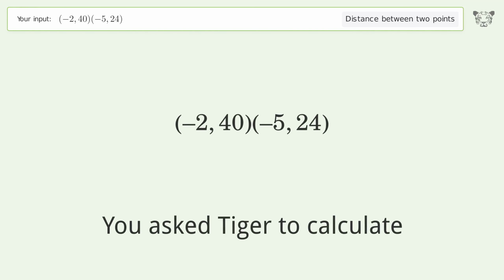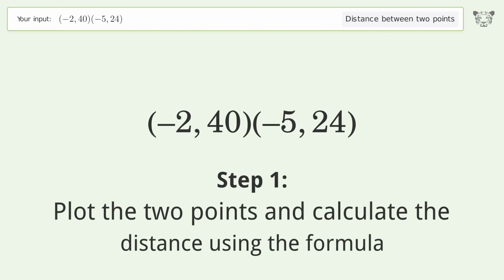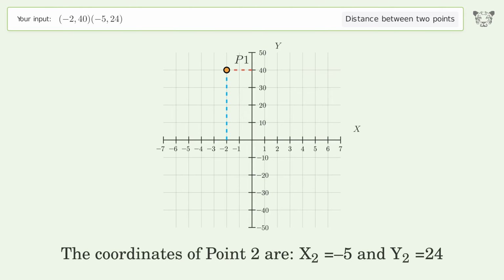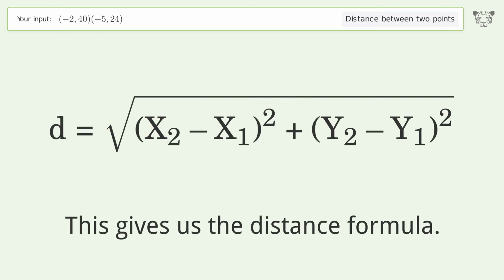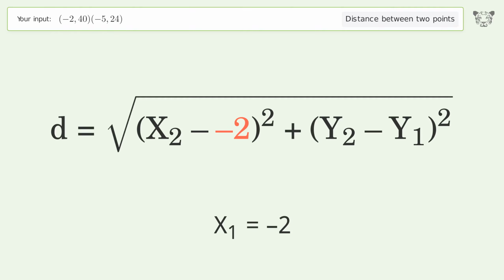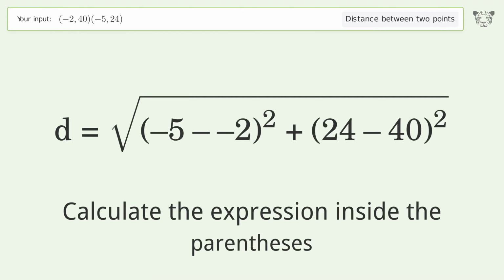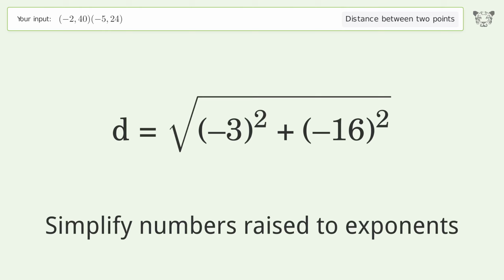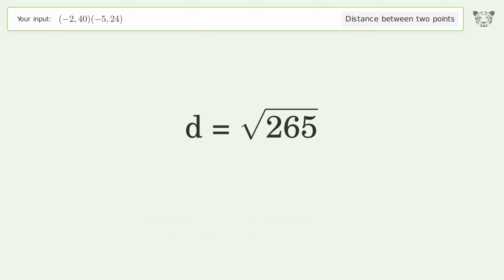Find the distance between two points p1 (-2,40) and p2 (-5,24): Step-by-Step Video Solution